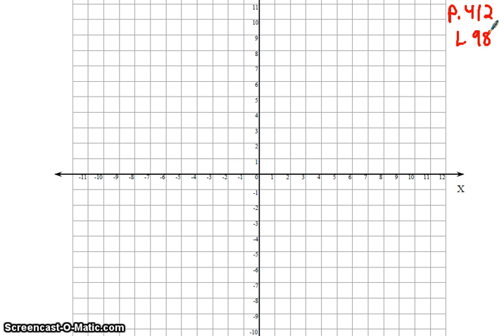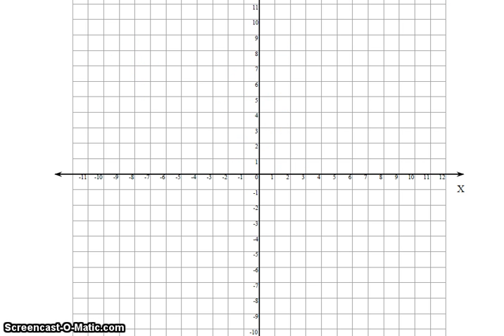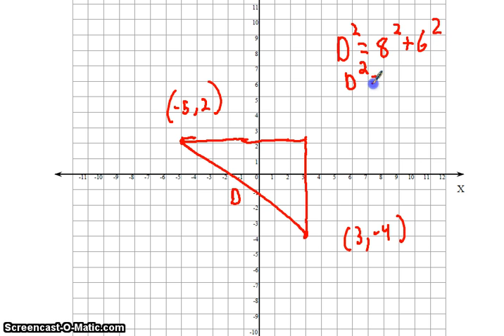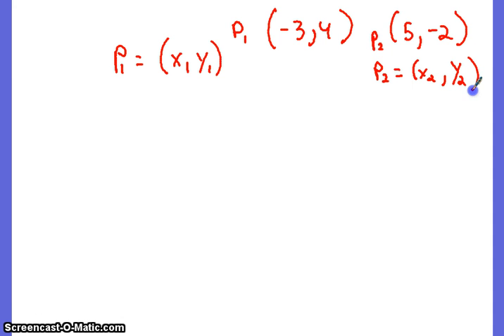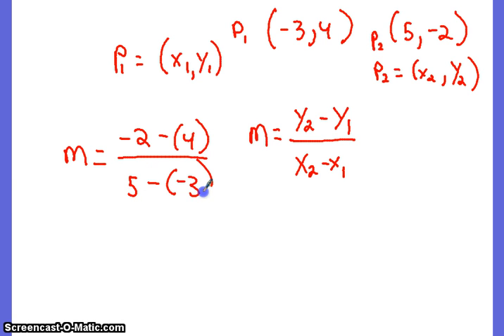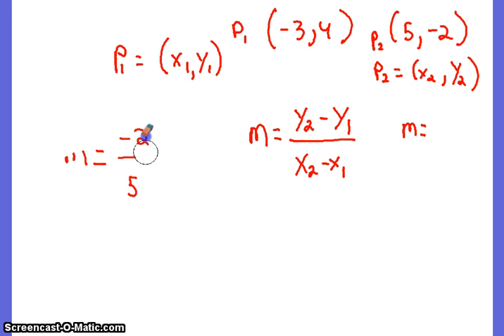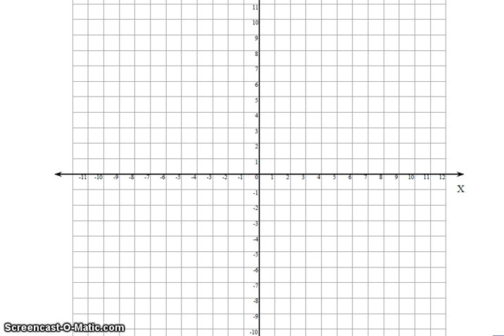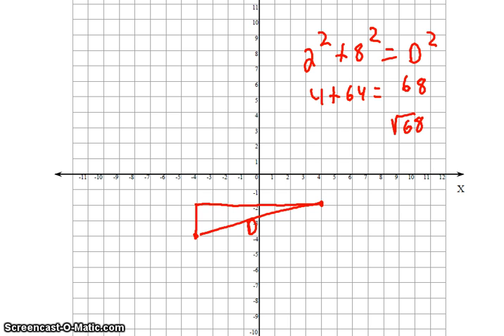Algebra 1 Lesson 98